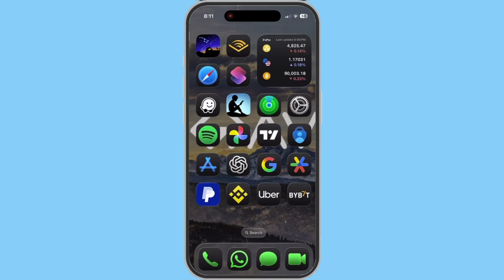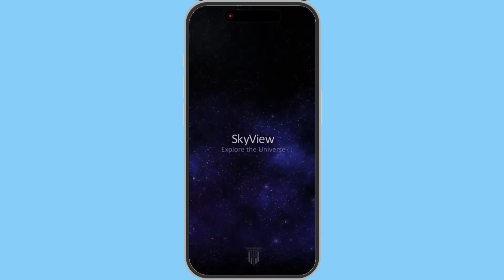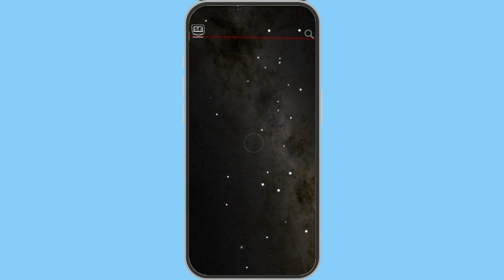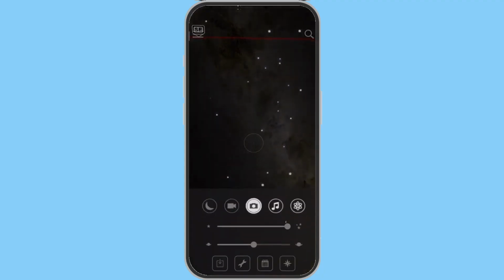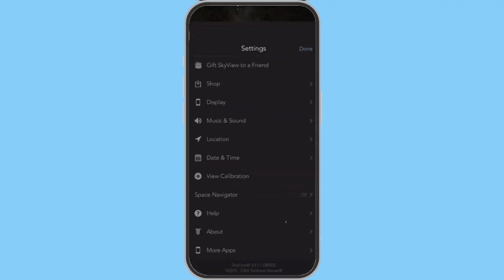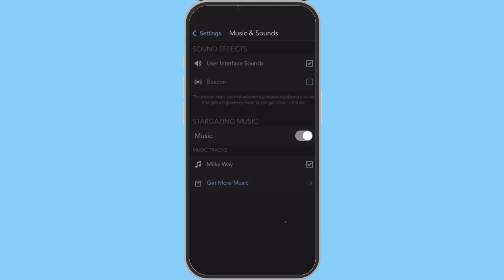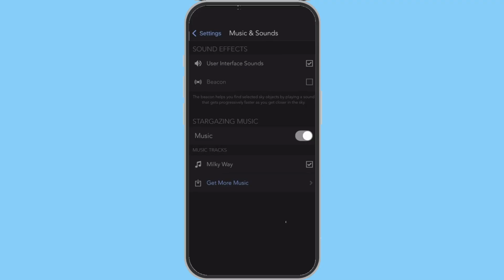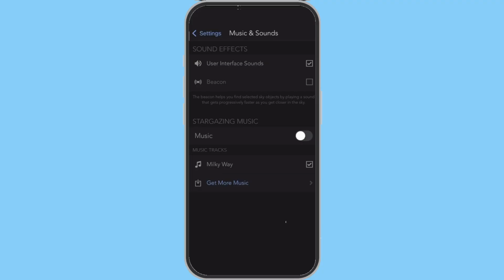How To Turn Off Music In SkyView In Just 3 Simple Steps (Full Guide)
Learn how to disable the background music in the SkyView app so you can enjoy stargazing in silence. This tutorial covers the exact settings you need to adjust to mute the audio quickly.

In this video, you will learn:
• Where to find the main menu settings
• How to locate the music and sound toggle
• How to save your preferences for a quiet experience